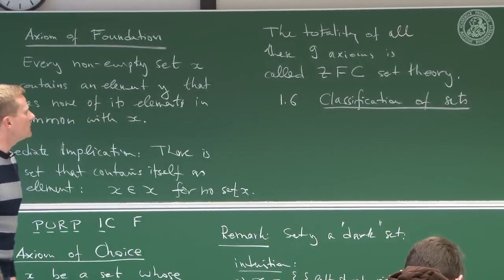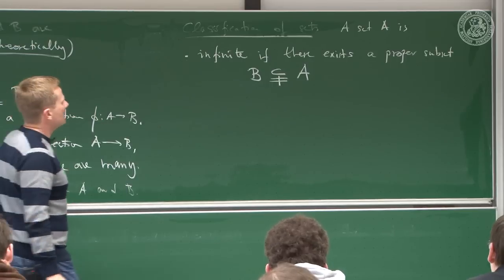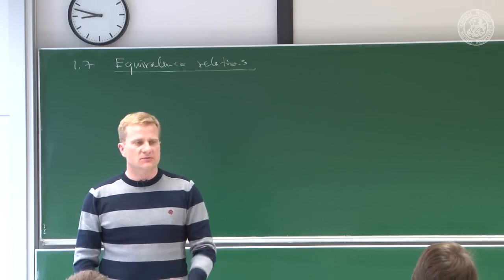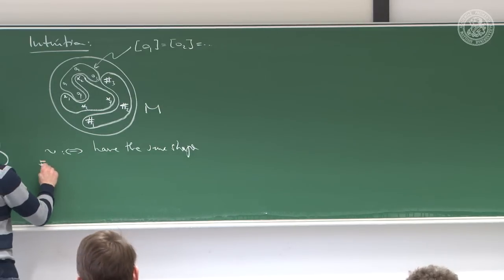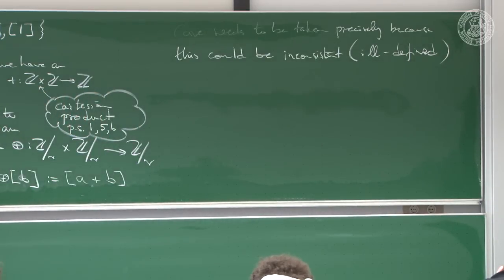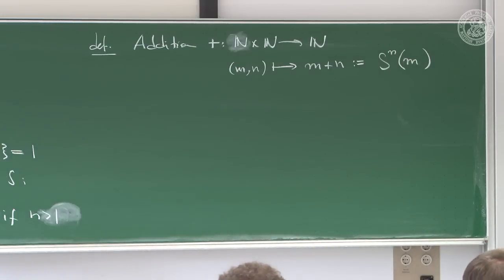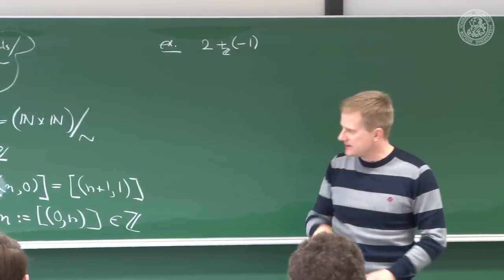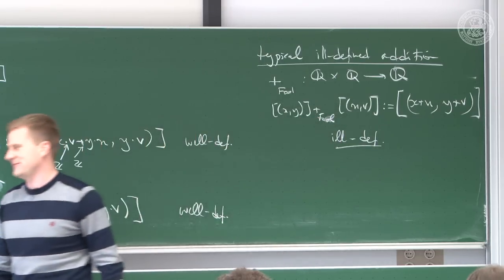Classification of sets - Lec 03 - Frederic Schuller